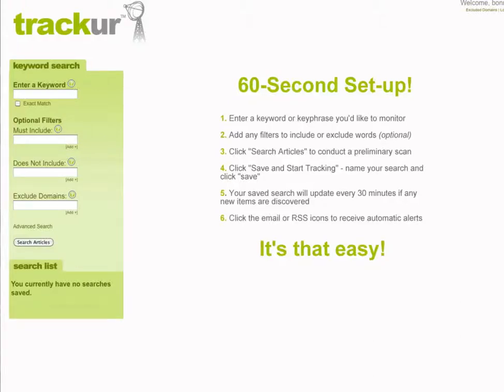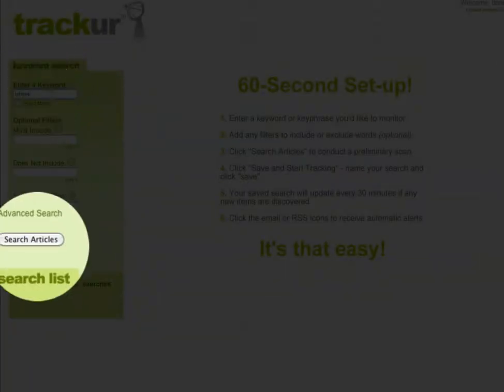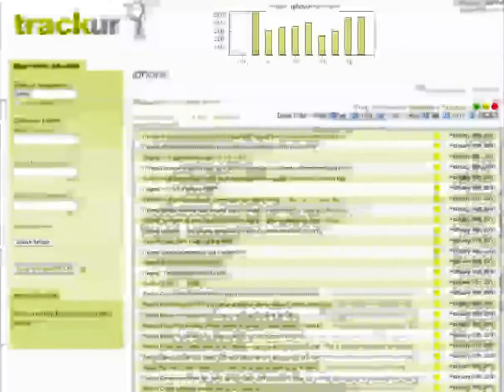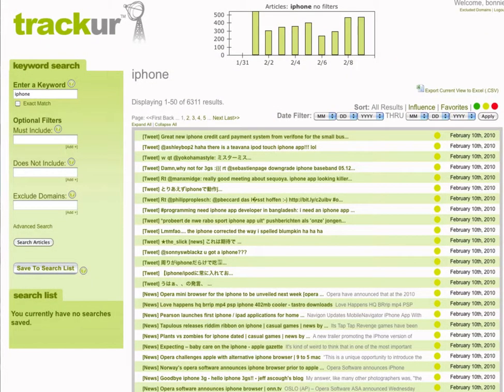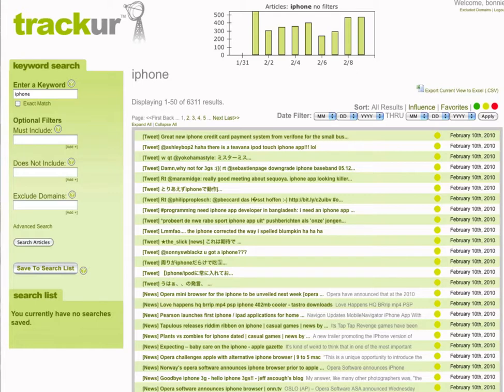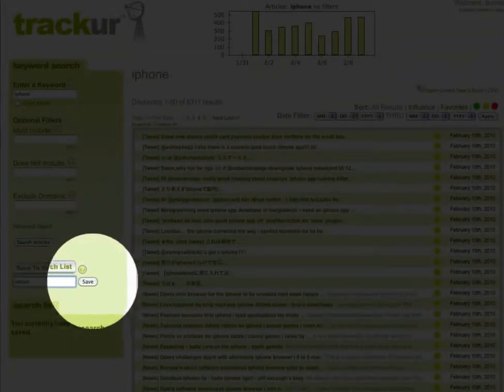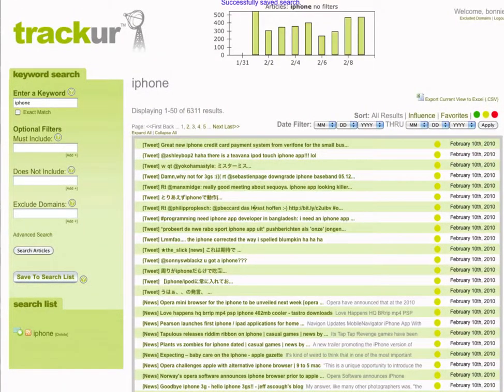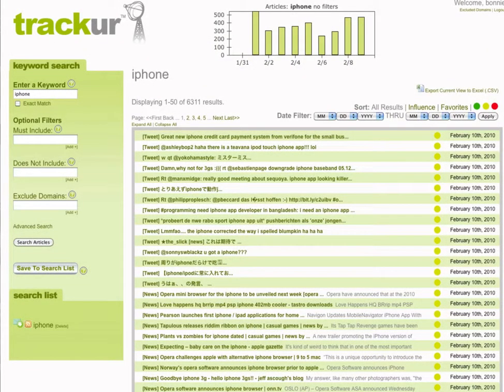Setting Up Trackur's Social Media Monitoring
With Trackur's intuitive social media monitoring tools, you can quickly and easily set up a reputation monitoring dashboard in less than 60 seconds!

CEO Andy Beal show's you how to get started with Trackur.